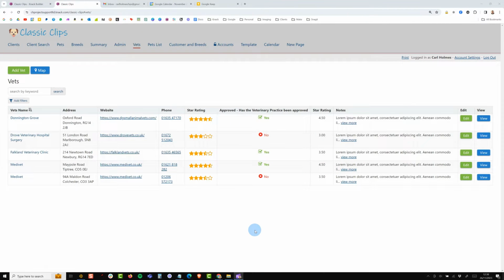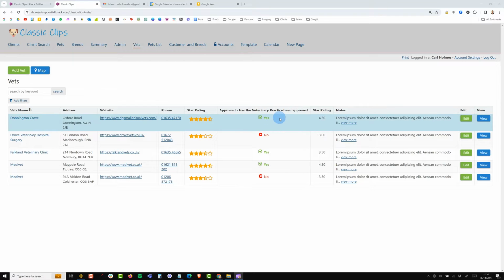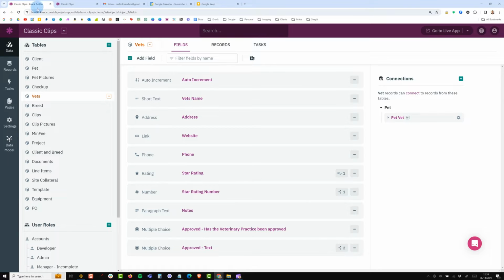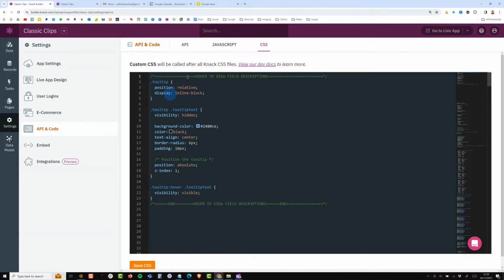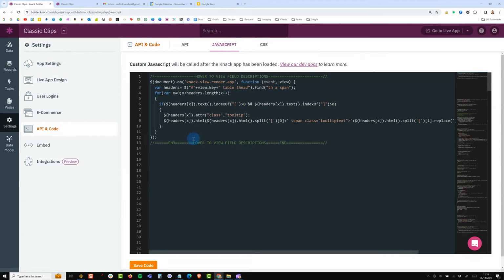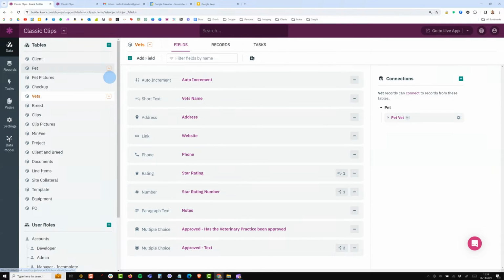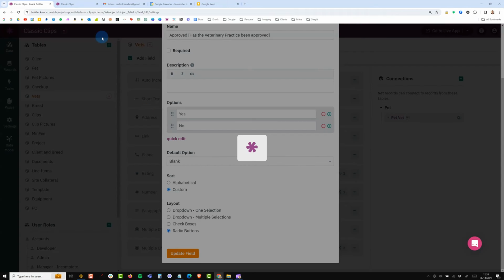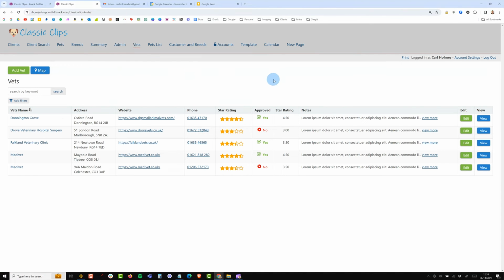Transform Your Knack Columns: Instant Tooltips! 💡🚀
I'm excited to share an excellent piece of code from Sunny Singla that adds tooltips to your Knack column headings! No coding expertise required – it's a simple copy and paste. 🚀

Watch as I demonstrate how this handy snippet can make your column labels more user-friendly.

In this example, I tackle a common issue where the column width is dictated by the heading. With the tooltip, you can provide additional details without sacrificing space.